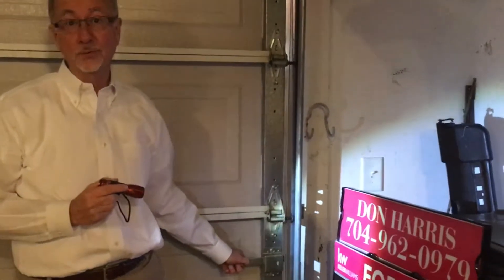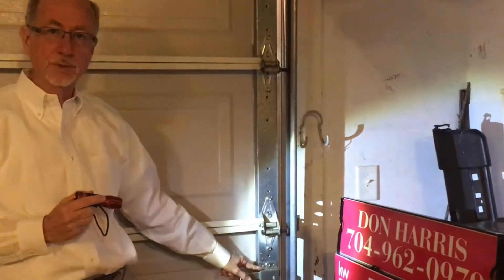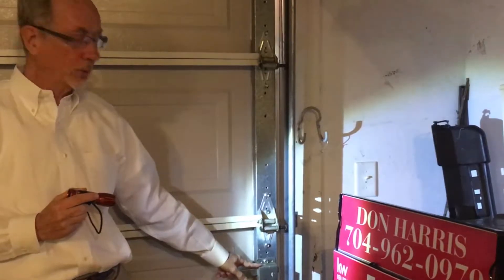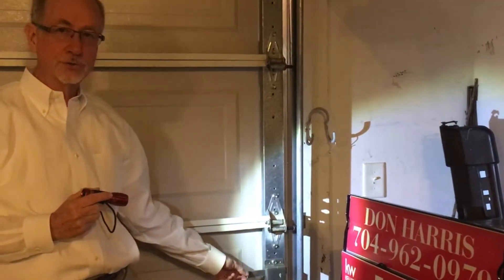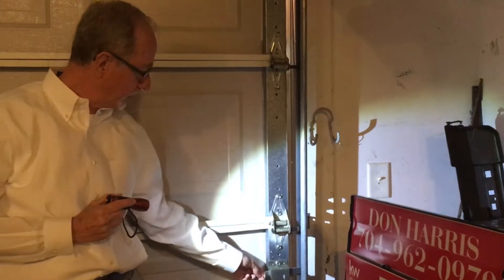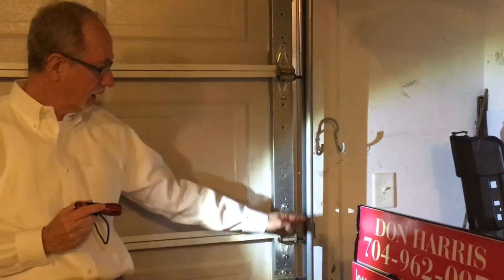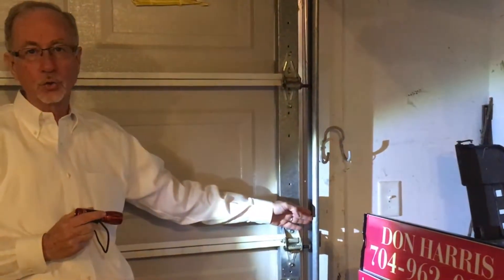How to Secure Your Garage Door When the Power is Out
How do you secure your garage door when the power goes out? There's a hack for that!